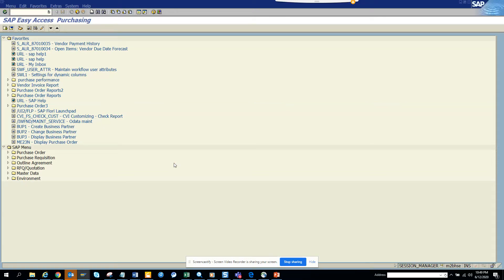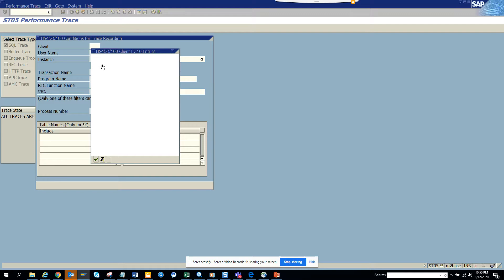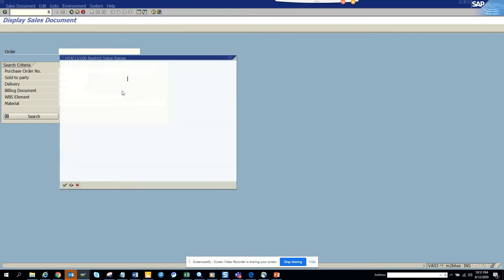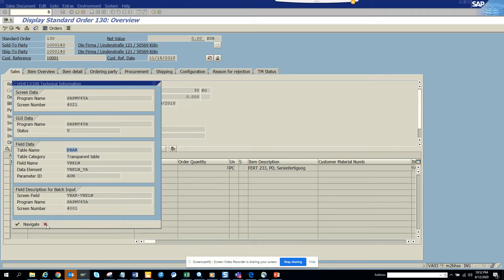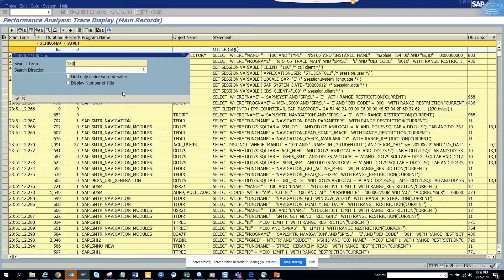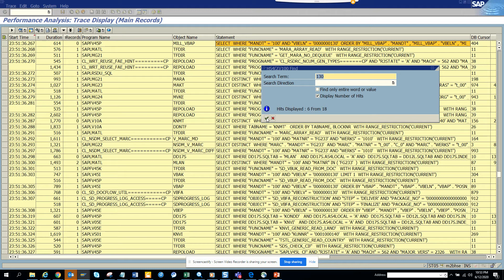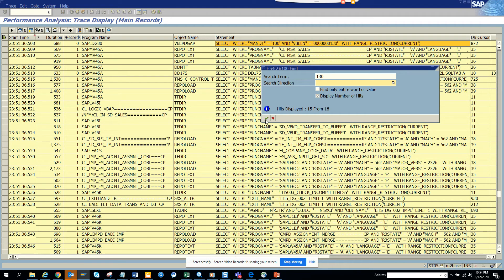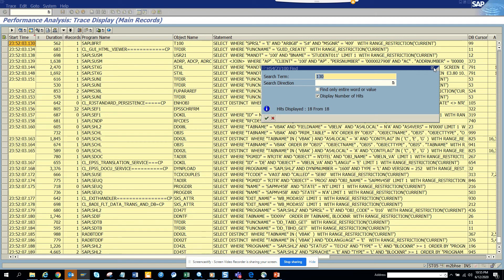SAP ABAP: HOW TO FIND A TABLE BEHIND A TCODE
HOW TO FIND A TABLE BEHIND A TCODE